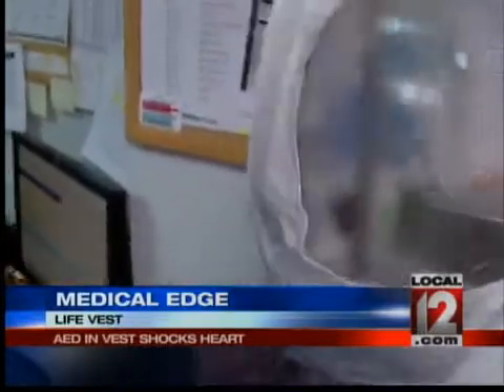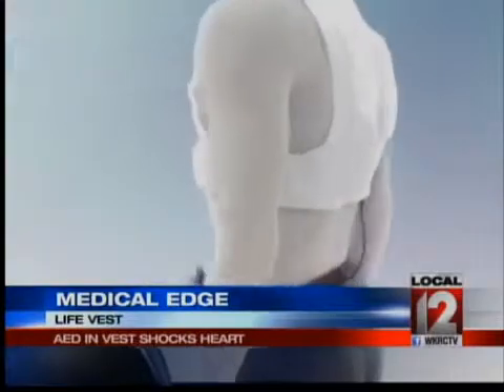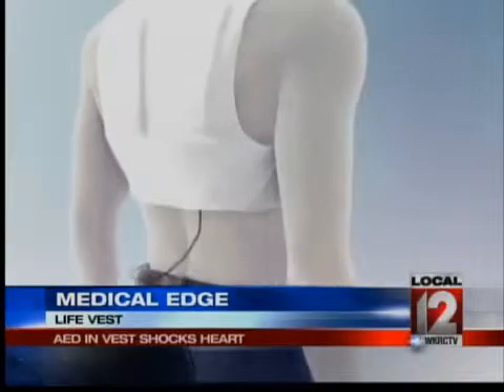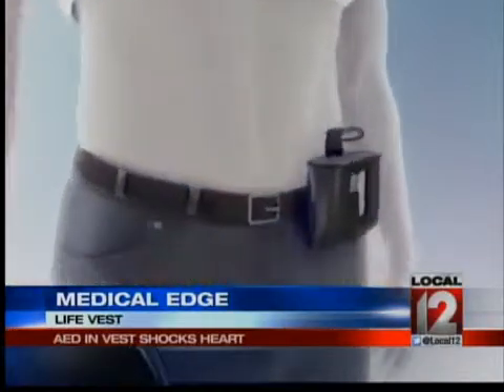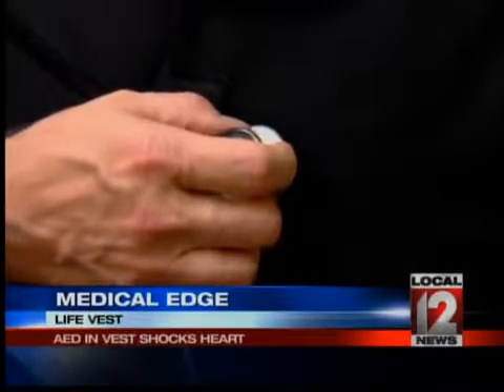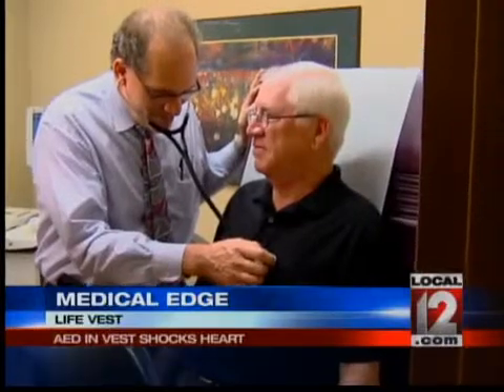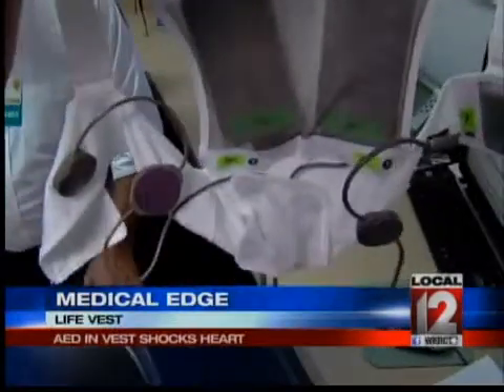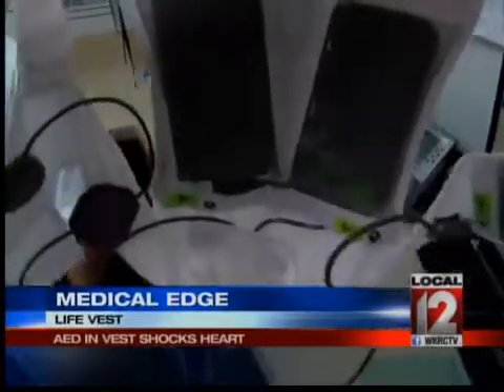AED In Life Vest Shocks Heart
ERLANGER, Ky: (Liz Bonis) A man from Erlanger credits a high tech vest with saving his life. Doctors at Saint Elizabeth Healthcare say it helps restart the heart in those with a bad rhythm problem.

Medical Reporter Liz Bonis explains how it works in today's Medical Edge.

He's doing great now, but Don Dryer knows he's... "Very lucky"

Lucky because he got great care recently during a hospital stay for some very serious heart rhythm problems.

As part of his care, however, he left the hospital with something he says saved his life. It's sort of an interim therapy you might say, but in his case, it went off and it did what it was supposed to do. Dryer left the hospital wearing a life vest.

Dr, Sheldon Brownstein, St. Elizabeth Healthcare:
"It's an AED hooked up to a vest that you wear all the time, and that way it's monitoring you all the time while you are wearing it."

As this video, courtesy of Zoll Lifecor Corporation shows, it has two treatment pads on the back and one below the heart to shock it if it stops working.

"We can actually have them wear the vest for the time it takes to transition them into needing the implantible device."

Doctor Sheldon Brownstein was part of the cardiology team that sent Dryer home with the life vest and, sure enough, his wife soon heard it go off.

Don Dryer, Patient:
"It shocked me while she was out of the room, which I didn't feel much."

The life vest also gives audible commands, so she knew to let it do its work.
Dryer knows... "It did save my life, no question."

Dryer now has a permanent heart rhythm device implanted. His heart is beating strong and beating happily, he says.

You see, this was Dryer's second heart attack, so there's also no question, he says..."So, God saved you twice? At least."

At Saint Elizabeth Physicians in Crestview Hills, Liz Bonis, Local 12 News.